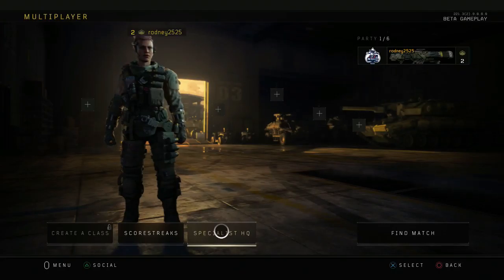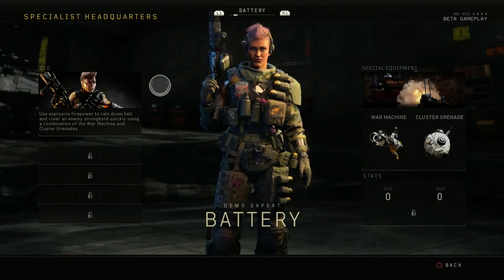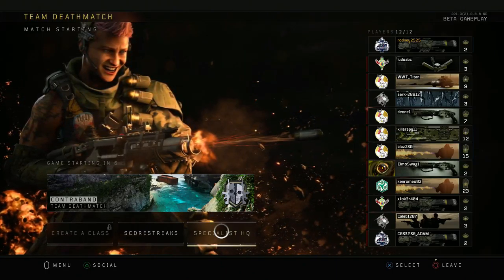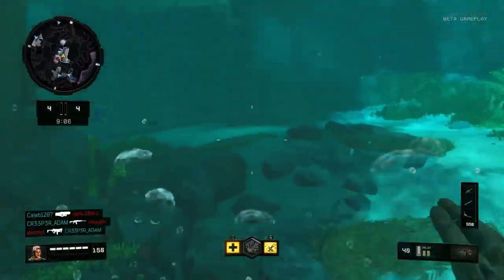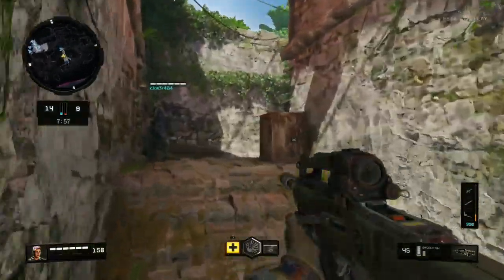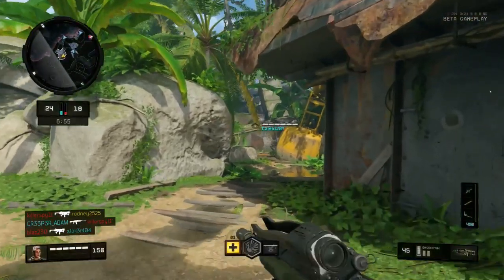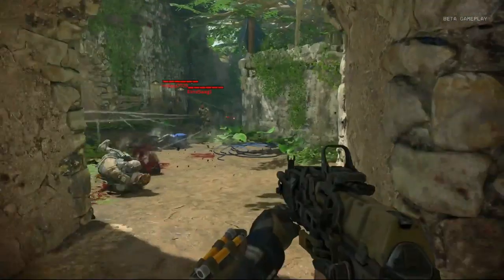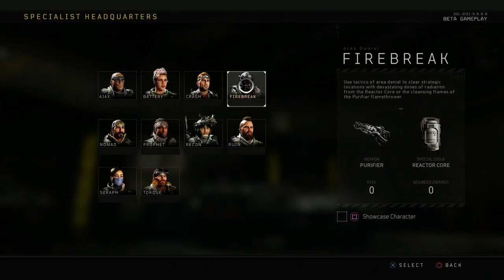Call Of Duty Black Ops 4 Private Beta EXCLUSIVE GIVEAWAY!!! | Battery The Demo Gameplay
Welcome To The First Private Beta Of Call Of Duty Black Ops 4!. Here I Go Over Whats New In Black Ops 4 As Well As A Full Match Of Team Deathmatch as One Of The New Specialists. Battery The Demo Expert. FOR A CHANCE TO WIN AN EXTRA BETA CODE AS WELL AS A COPY OF CALL OF DUTY BLACK OPS 4 FOR THE CONSOLE OF YOUR CHOICE, CLICK THAT LIKE BUTTON, SUBSCRIBE AND RING THE BELL TO STAY NOTIFIED AND LEAVE A COMMENT ON WHICH WEAPON OR ABILITY YOU WANT TO SEE IN BLACK OPS 4!

Stay Awesome!